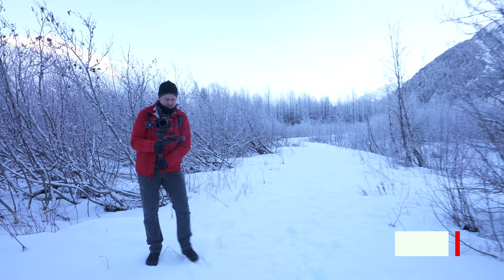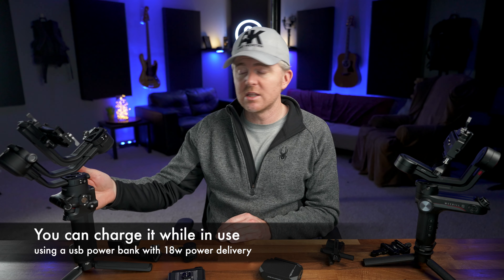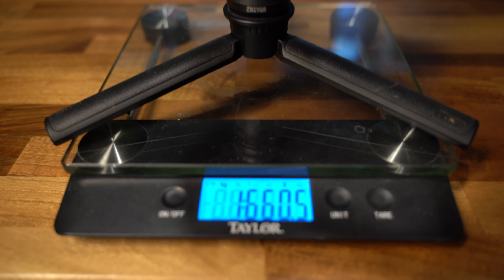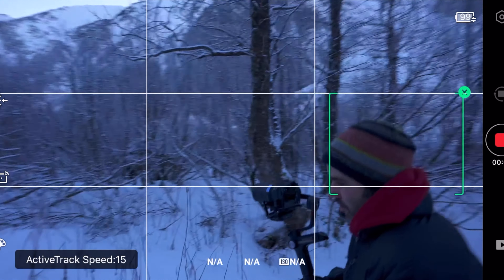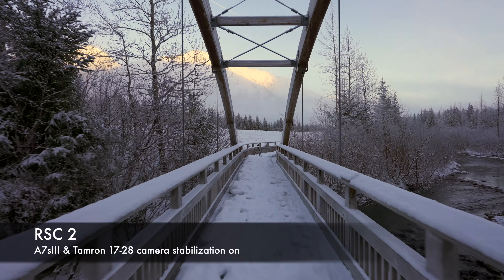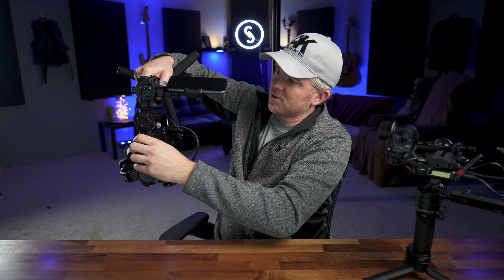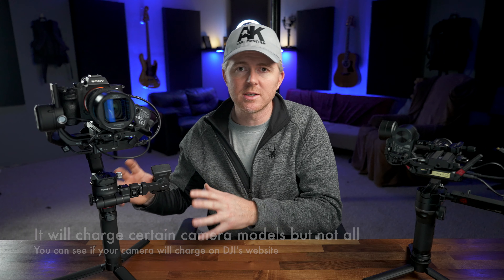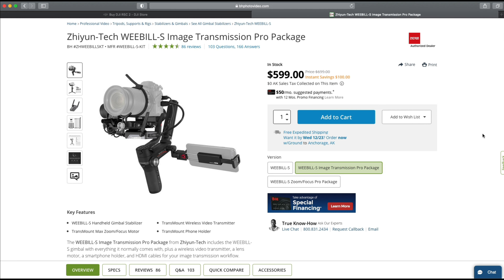DJI RSC 2 vs Weebill S: A Detailed Comparison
The DJI RSC 2 is the newest small gimbal from DJI, The Zhiyun Weebill S has been the best travel gimbal since it was released 1.5 years ago. How do these two gimbals compare? In this RSC 2 vs Weebill S comparison I will show what the differences are and what is the same between these two gimbals. Both are excellent gimbals overall but one may fit your specific needs more than the other. This video will help you decide between the DJI RSC 2 and the Zhiyun Weebill S